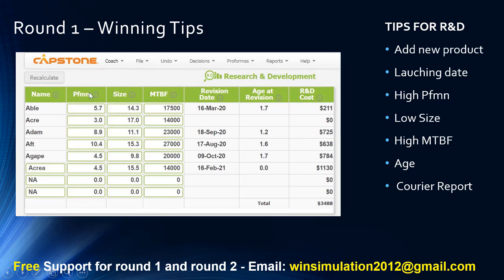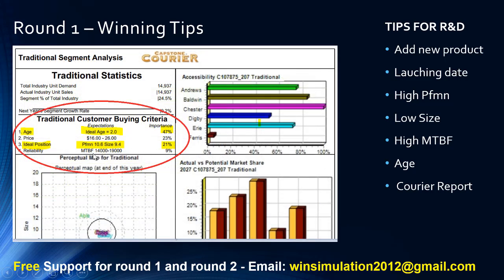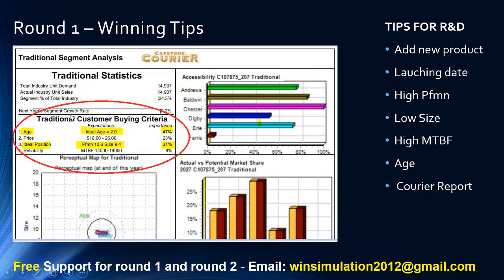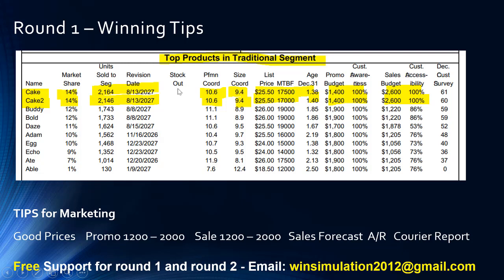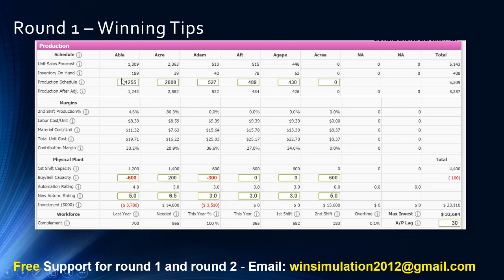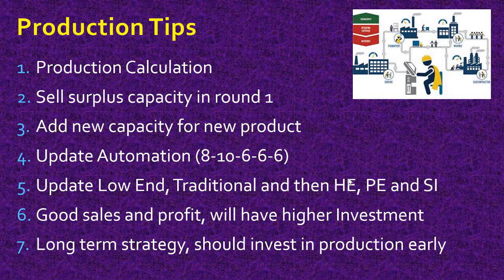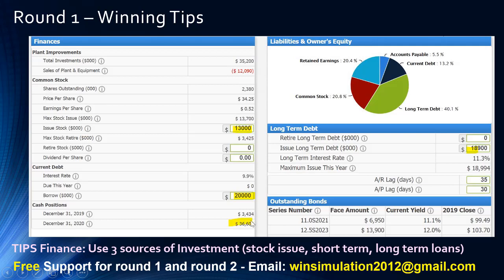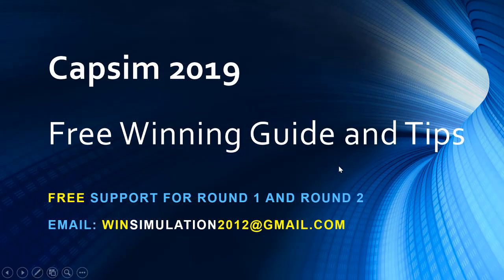Capsim Guide - Capsim tips - Capsim round 1 - Free Winning Guide and Tips - The Best Capsim Tips 999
capsim,
capstone,
guide,
tips,
help,
tutorial,
capsim guide,
capsim tips,
capsim help,
capsim tutorial,
capstone guide,
capstone help,
capstone tips,
winning tips,
capsim strategy,
round 1,
round 2,
round 3,
capsim round 1 guide,
R&D,
marketing,
rehearsal,
production,
best guide,
quick guide,
capsim forecasting,
2026,
2027,

Capsim,
Capstone,
Capsim capstone,
Guide,
Tips,
Help,
Tutorial,
Capsim guide,
Capsim tips,
Capsim help,
Capstone guide,
Capstone help,
Capsim tutorial,
winning tips,
Win capsim,
Capsim strategy,
round 1,
round 2,
Round 3,
R&D,
Marketing,
Rehearsal,
Production,
Finance,
capsim forecasting,
2025,
2026,
capsim 2025,
capstone 2025,
Best guide,
Quick guide,
2025, 2026
tutorials,
winning tips,
CAPSIM Guides,
CAPSIM Winning Tips,
Simulation Game,
how to win capsim,
compXM answers,
compXM guides,
capstim tips,
tricks,
strategy,
round 1, round 2, round 8, all rounds,
R&D,
marketing,
rehearsal,
finance,
capsim forecasting,
capsim strategy,
capsim cheats,
capsim secret,
capsim guide,
capsim tips,
capsim help,
capsim guide 2022,
capsim tips 2022,
capsim help 2022,
2022,
2023,
2024,
2025,
2026,

Capsim,
Capstone,
Capsim capstone,
Guide,
Tips,
help,
Tutorial,
Capsim guide,
Capsim tips,
Capsim help,
Capsim tutorial,
winning tips,
Capsim strategy,
Tricks,
Strategy,
round 1,
round 2,
R&D,
Marketing,
Rehearsal,
Finance,
capsim forecasting,
2024,
2025,
2026,
capsim 2024,
capstone 2024,
Excel file,
Free guide,
Best guide